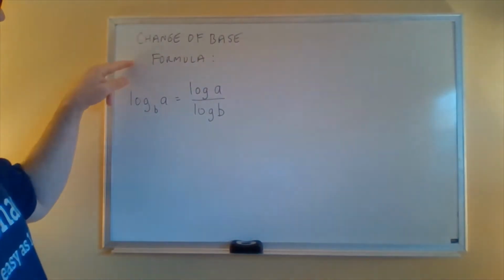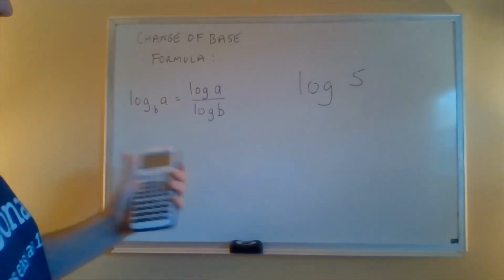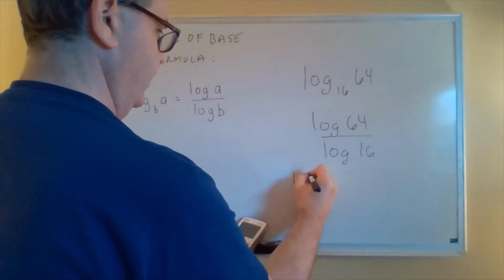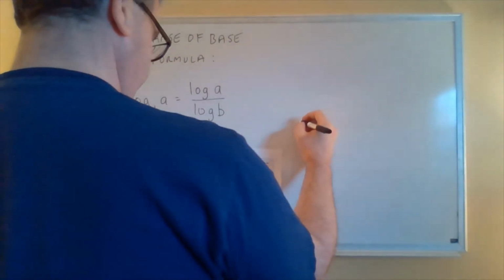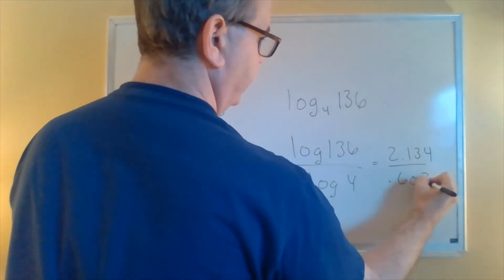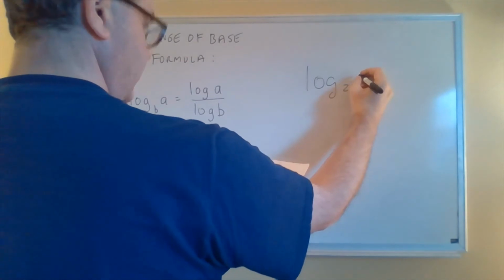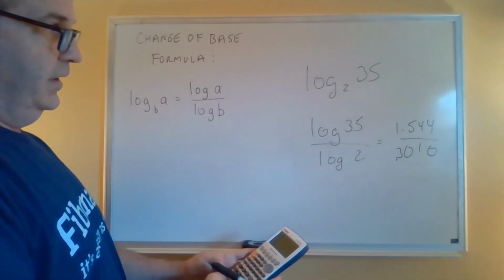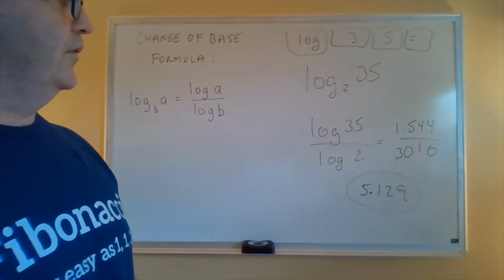6 5 Change of Base Formula